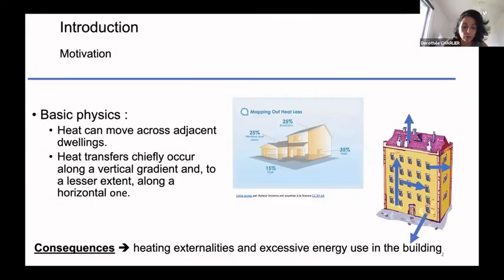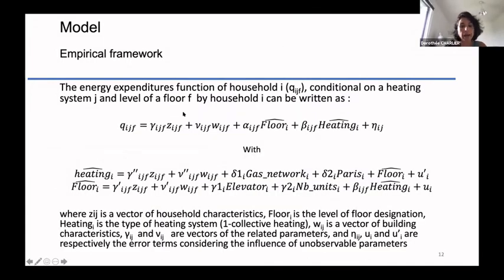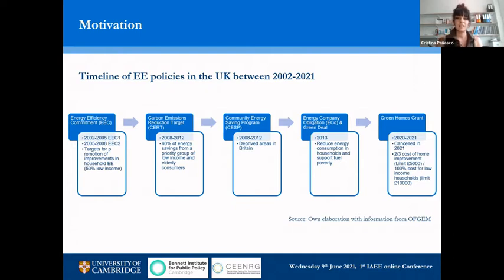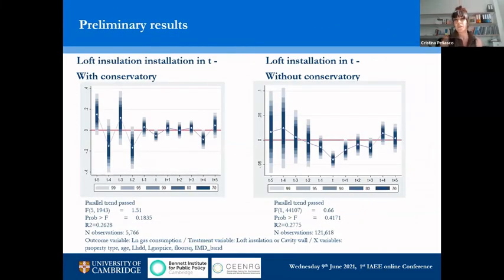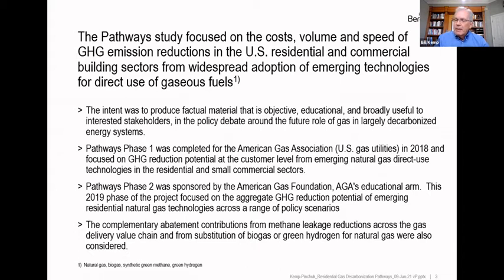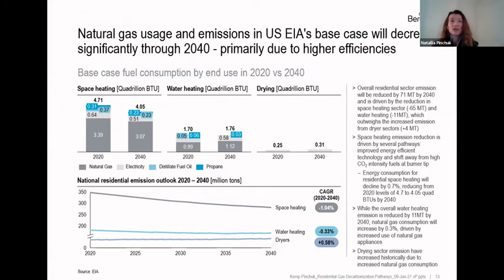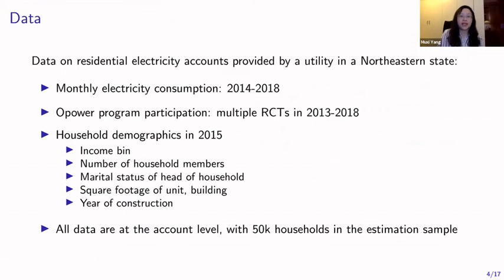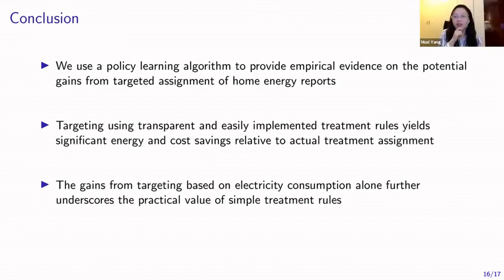Concurrent Session 123 Energy Efficiency Policies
2021 IAEE International Online Conference: Energy, Covid, and Climate Change presents: Concurrent Session 123: Energy Efficiency Policies
Session Chairman: Matt Woerman (University of Massachusetts Amherst)
Date: Wednesday, 9th of June 2021 (5:00 pm to 7:00 pm CEST)

• Heating externalities in multi-family housing: significance, incidence and regulation
Authors: Dorothée Charlier, Louis-Gaëtan Giraudet
Presenter: Dorothée Charlier (Université Savoie Mont Blanc)

• Assessing the effectiveness of energy efficiency measures in the residential sector through dynamic treatment effects: Evidence for the United Kingdom
Authors: Cristina Peñasco, Laura Diaz Anadon
Presenter: Cristina Peñasco (University of Cambridge)

• Low-Cost GHG Reductions from Higher End-Use Gas Efficiencies
Authors: William Kemp, Natallia Pinchuk
Presenter: William Kemp (Roland Berger LP)

• Using targeting to optimize program design: evidence from an energy conservation experiment
Authors: Muxi Yang, Todd Gerarden
Presenter: Todd Gerarden (Cornell University )

00:00:00 - Introduction
00:01:07 - Dorothée Charlier
00:29:45 - Cristina Peñasco
00:58:20 - William Kemp
01:28:05 - Todd Gerarden